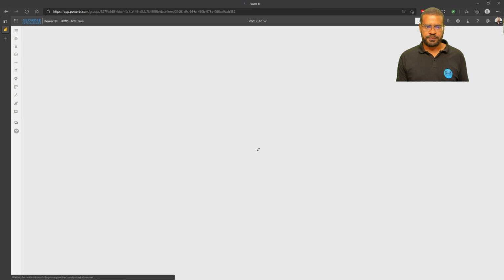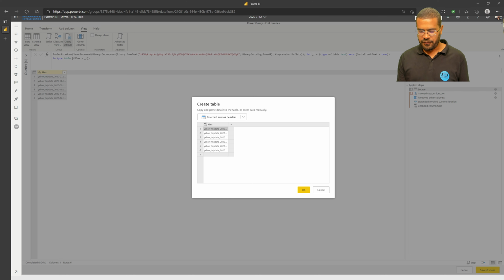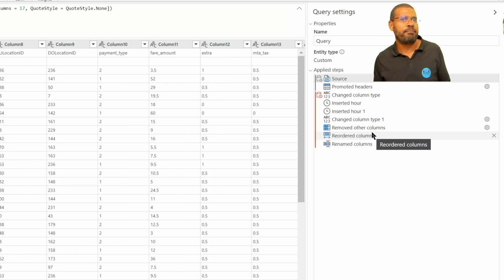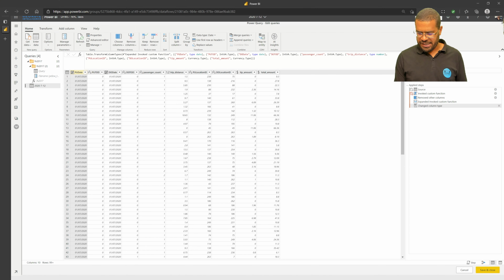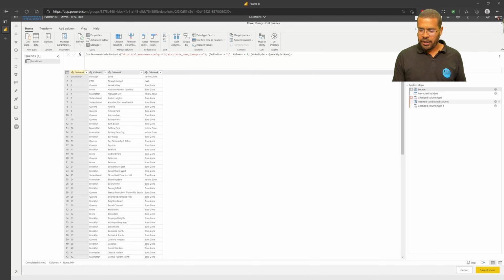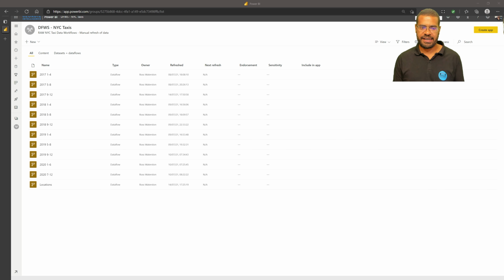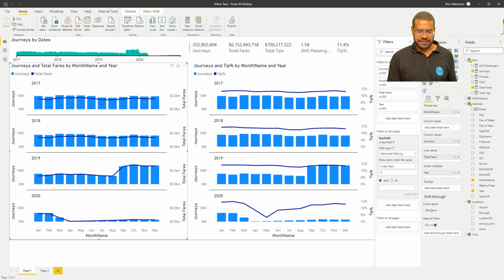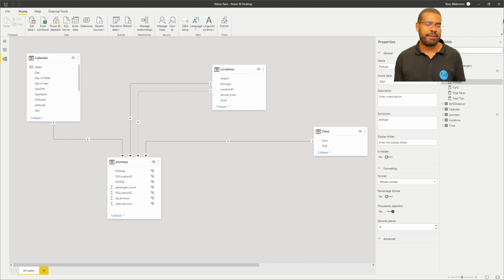Remapping your Power BI Data Sources - 0209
The first version of the report pulled the data via a two-step process; a manual download and a copy to a OneDrive location. By using [RelativePath = ...], it is possible to set up dataflows that directly download the data from AWS, after testing it is clear that the function that was expected to need to be altered over time works perfectly, so the remaining manual step of providing the file names can be automated (for next week).

Using Dataflows is slow; the best solution and a true Enterprise solution would be to use Dataverse or Azure SQL for the scope of these videos, where I am deliberately avoiding that though the Power BI Dataflows work. The second constraint we are managing is that there is an issue with dataset size. To provide a public web report, the data must remain within the limits of Power BI Pro 1GB... not an easy feat with 350 million rows of data.